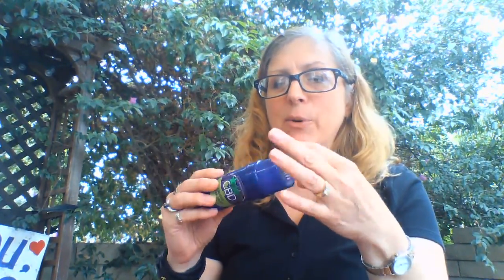Welcome to Organic Chemistry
Meet Dr. Starkey and get an introduction to the world of Organic Chemistry.